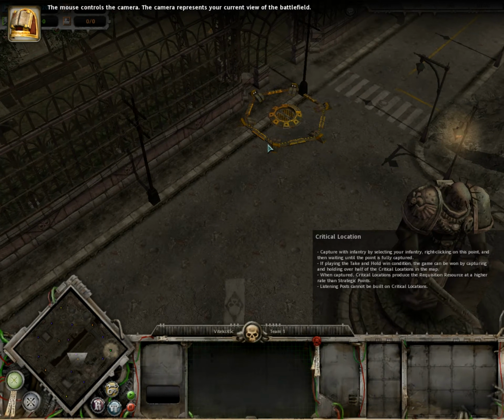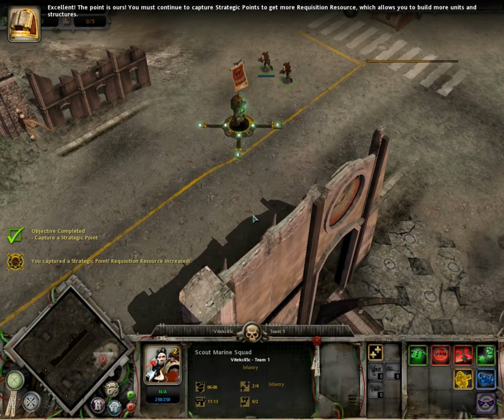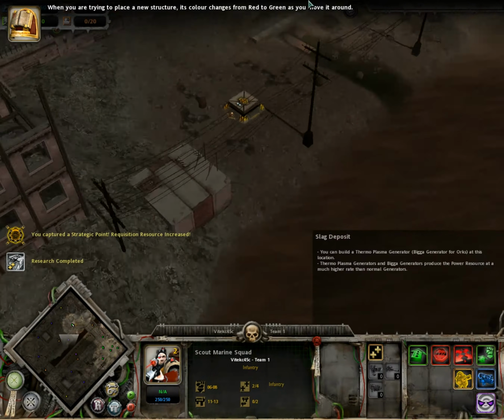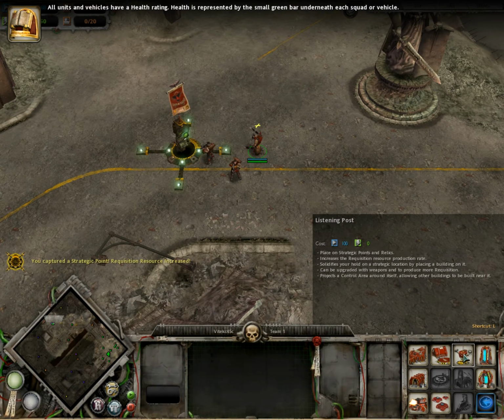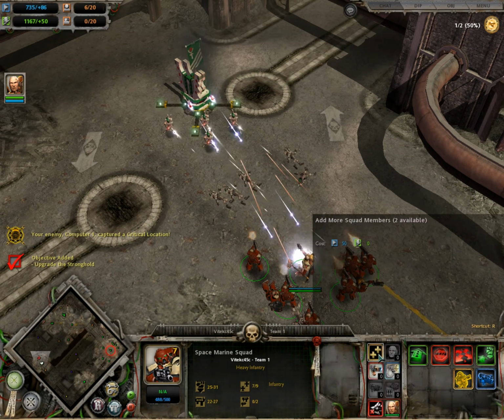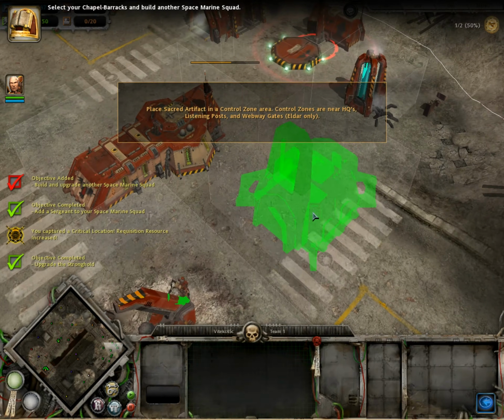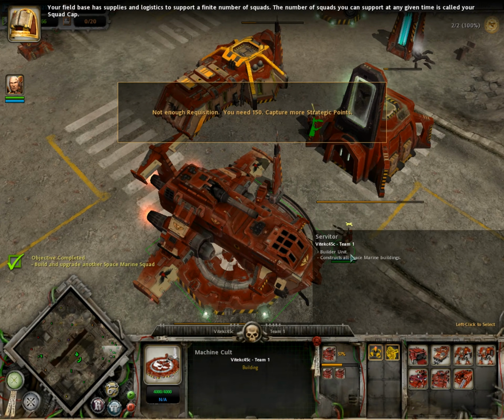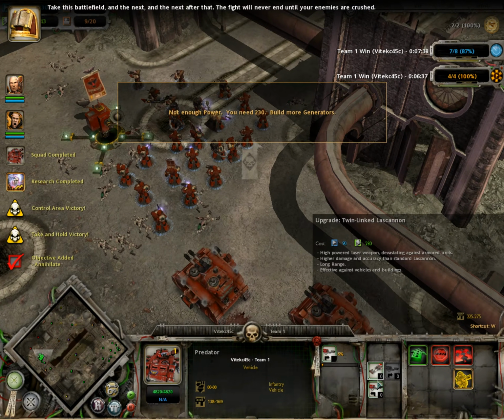Wh40k: Dawn of War playthrough : Tutorial - Space Marines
Wh40k: Dawn of War playthrough